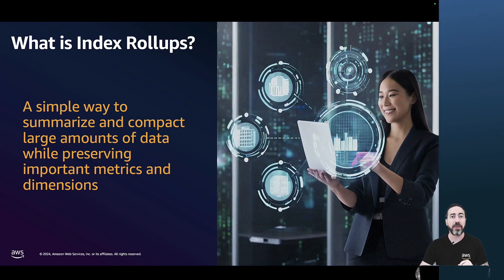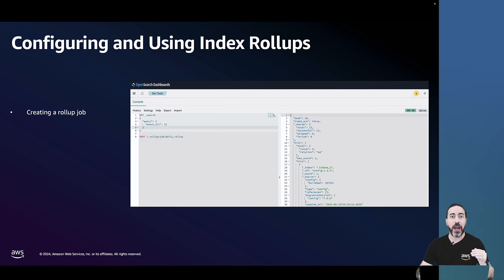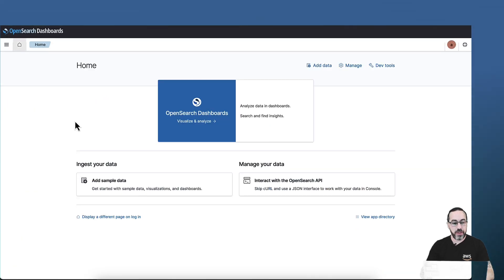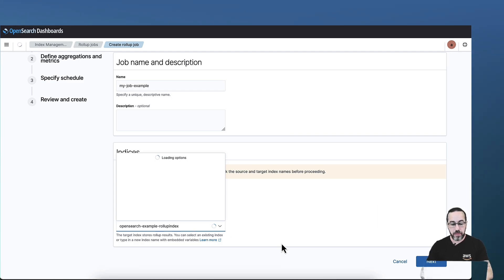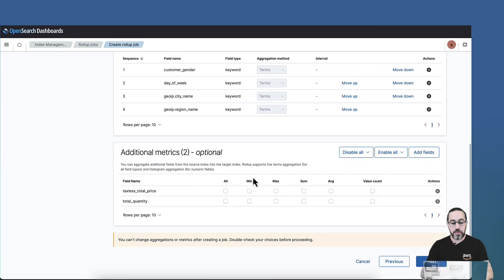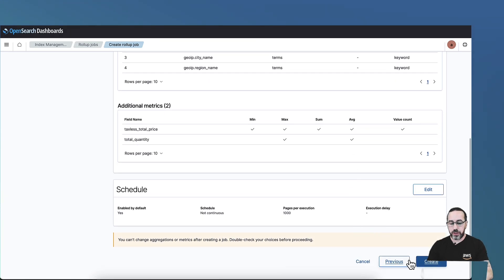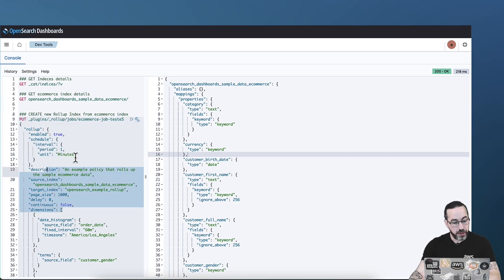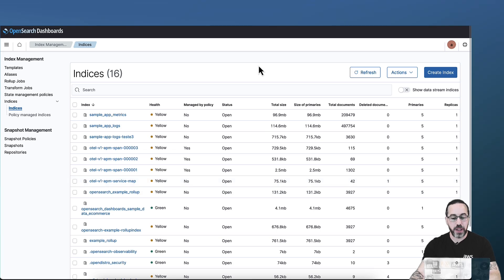Index Rollups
In this video, we will going to present the key objectives and benefits of using Index Rollups in an Amazon OpenSearch Service environment.

00:00 - Intro
00:41 - Overview of Rollup Index
02:40 - Create Rollup Job
05:56 - Using Dev Tools to work with rollup jobs
08:27 - Compare source and rollup indices
10:59 - Conclusion